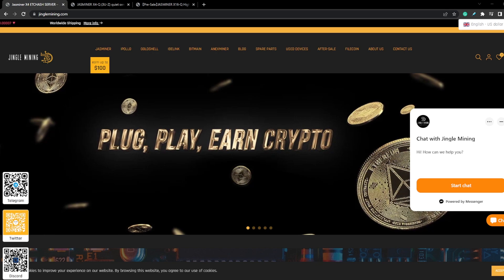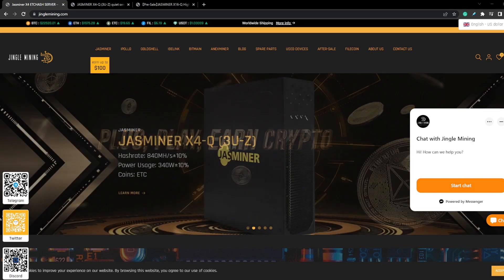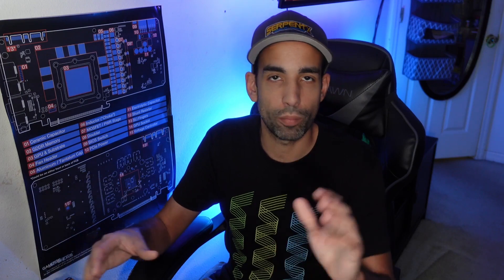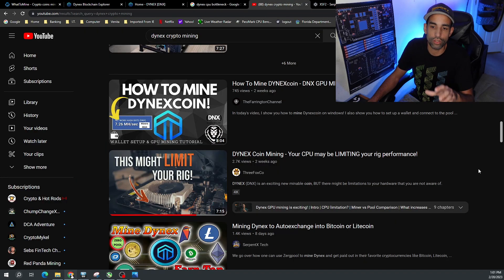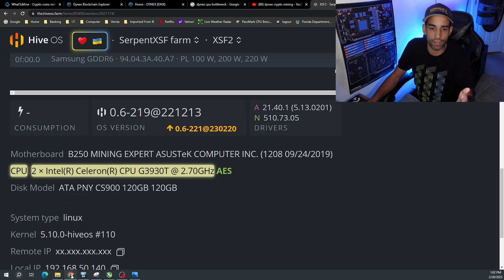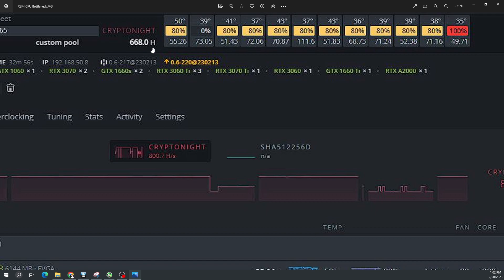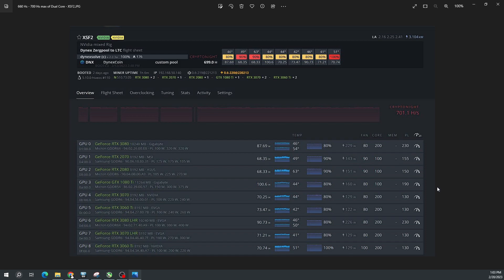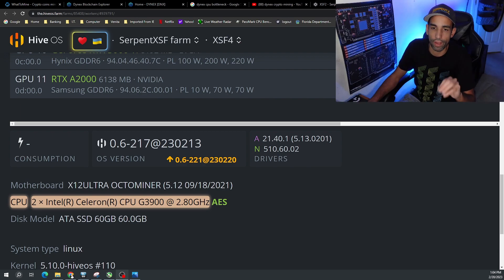Are Dual Core CPUs enough for Crypto Mining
:::Send Me Stuff:::
1403 Dunn Ave Ste 2

Base Thumbnail Image by Bruno /Germany from Pixabay